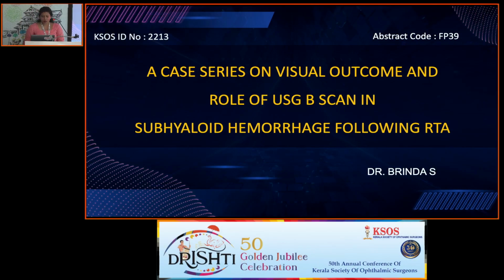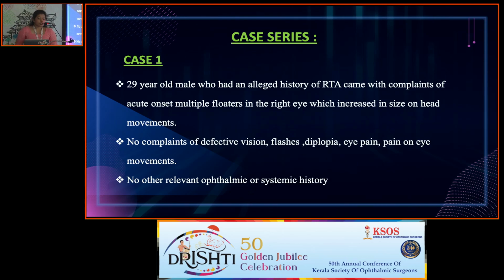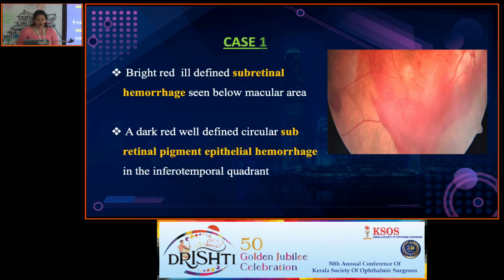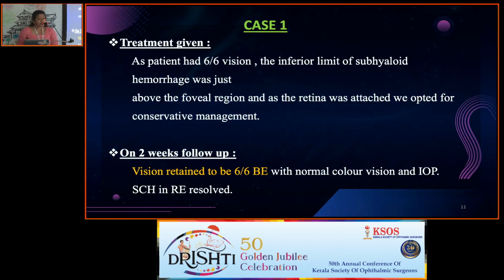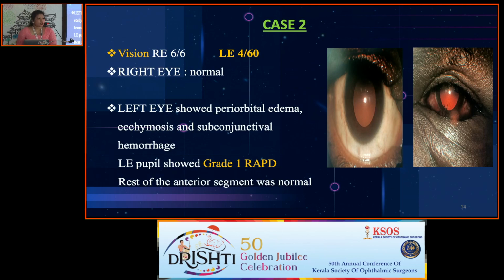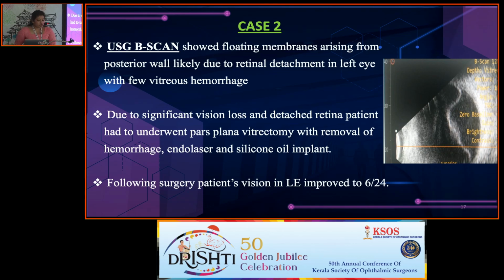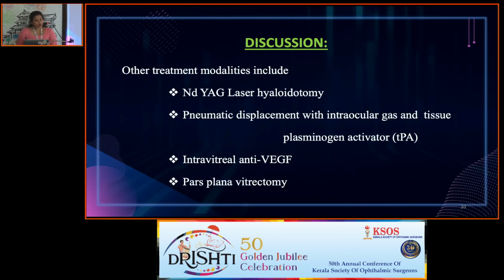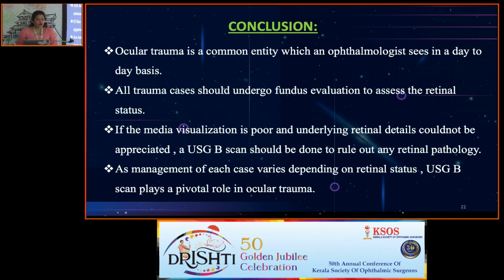KSOS2023 Dr BRINDA S FP39 A CASE SERIES ON VISUAL OUTCOME AND ROLE OF USG B SCAN IN SUBHYALOID